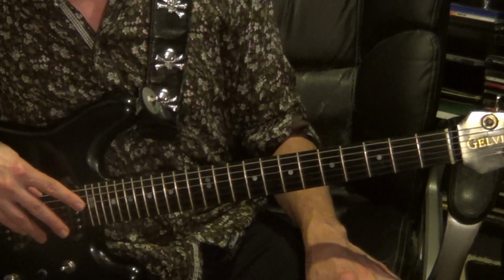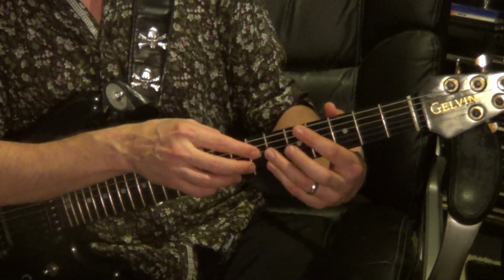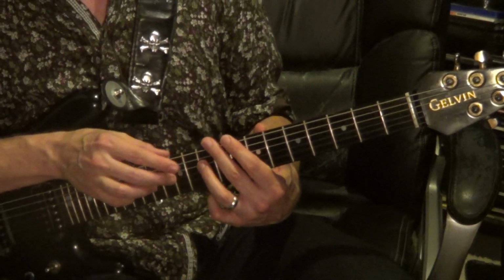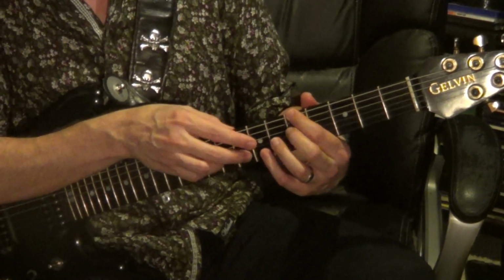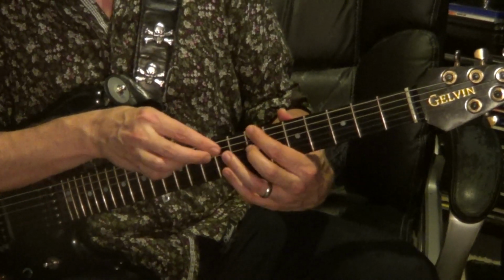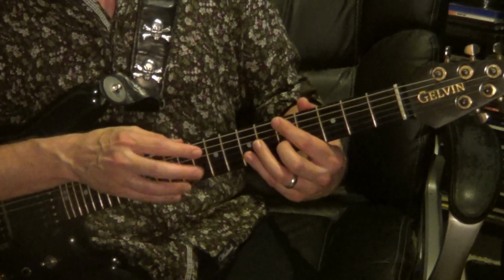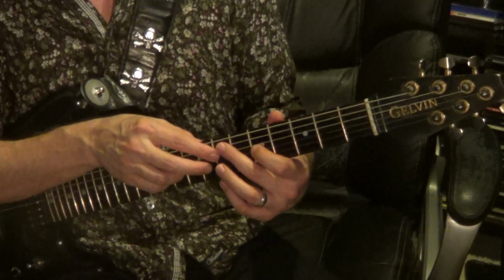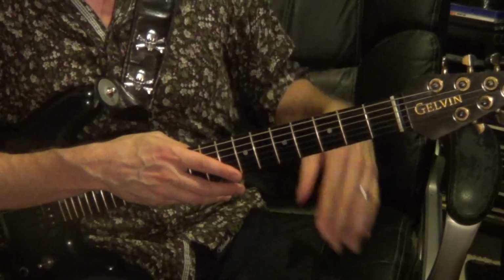Free Two Handed Tapping (Arpeggio) Guitar Lesson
This video is a two handed tapping tutorial based in A minor. It is all arpeggios and a great foundation for learning chord shapes based upon two hands. I do play this on a clean setting although stylistically will work with distortion as well. It is what I call complimentary tapping , as opposed to piano style tapping. Complimentary tapping is never playing the right and left hands at the same time. Piano style will be syncopated with right and left hands playing at the same time at different points thru a composition.